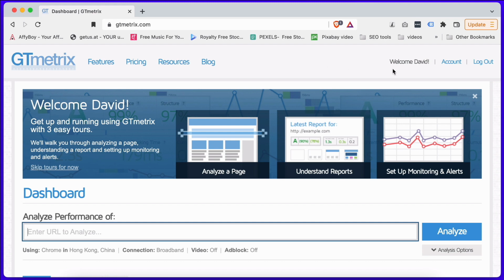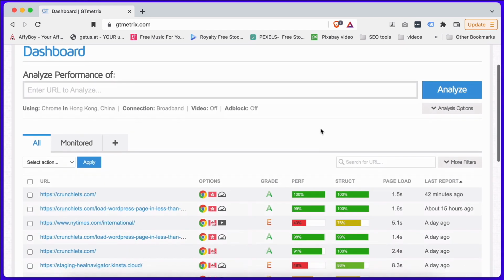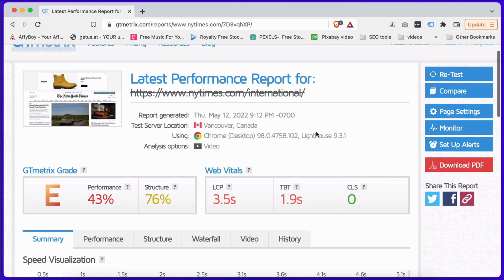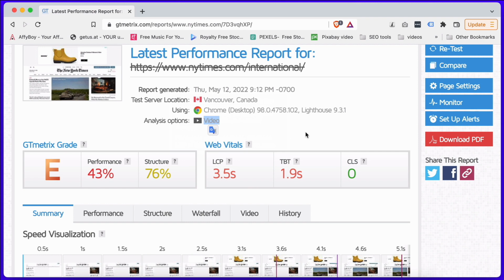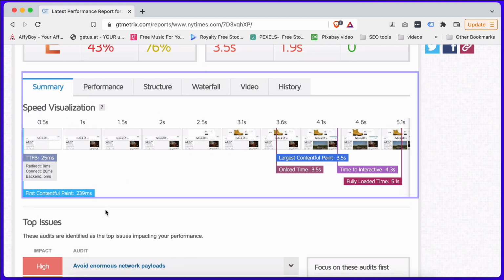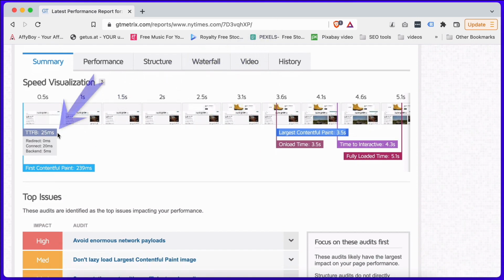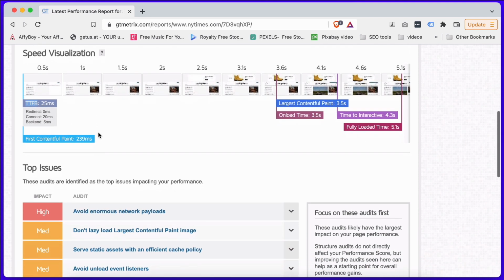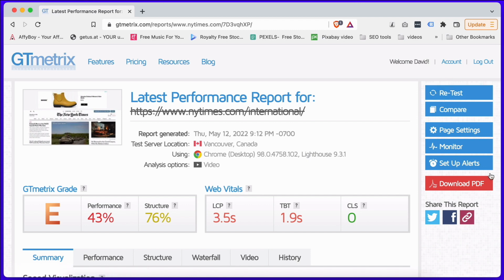#6 Full FREE Course - Page Speed Optimization WordPress- read a basic gtmetrix report